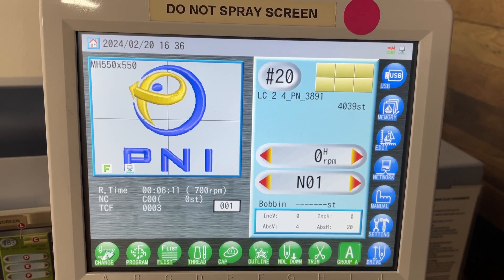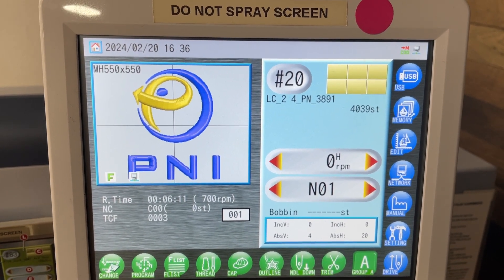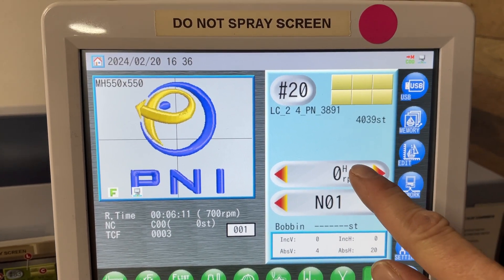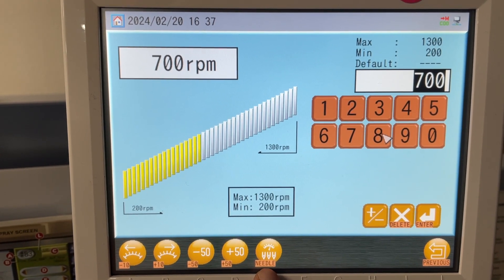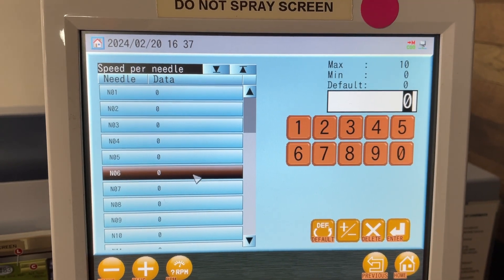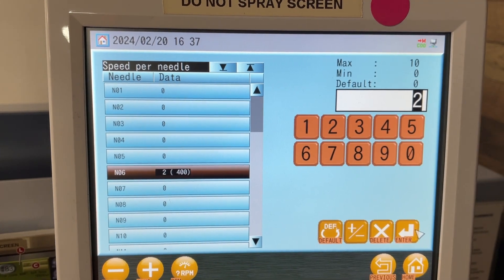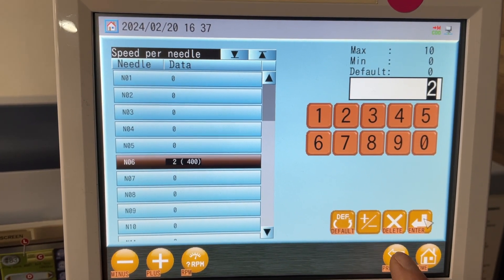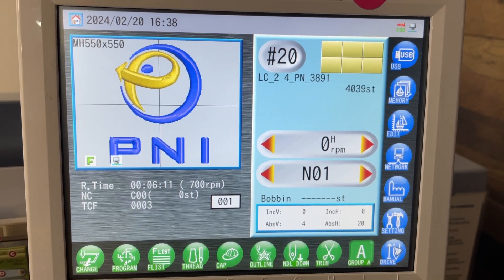Embroidery | Barudan | Individual Needle Speeds